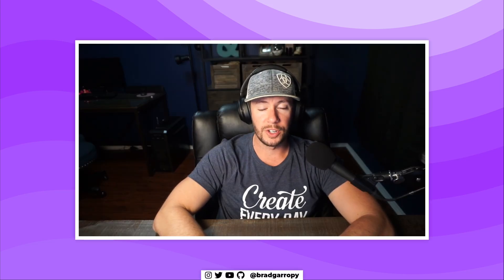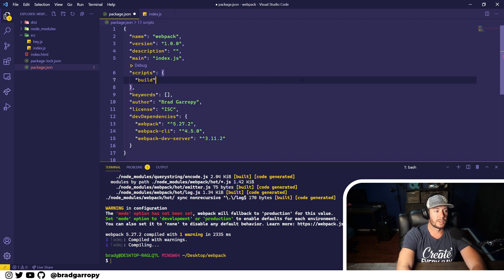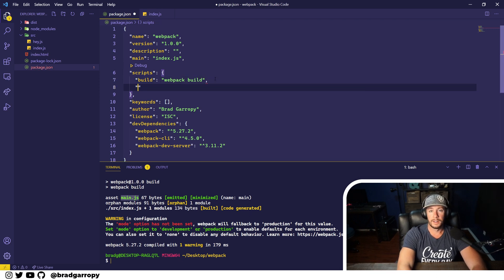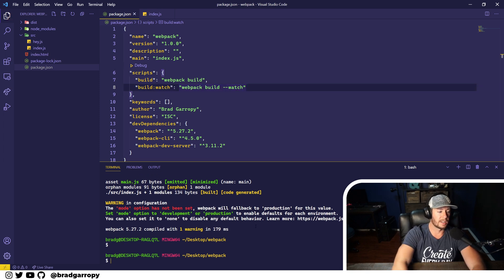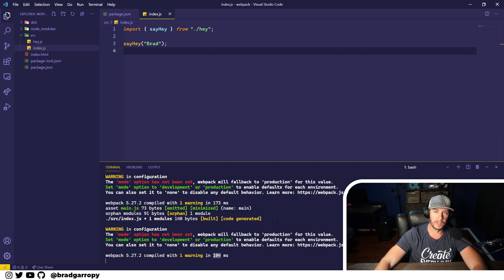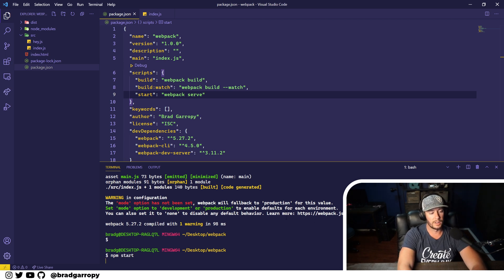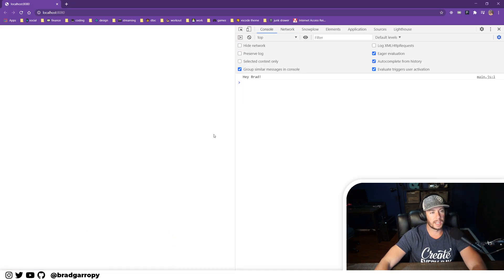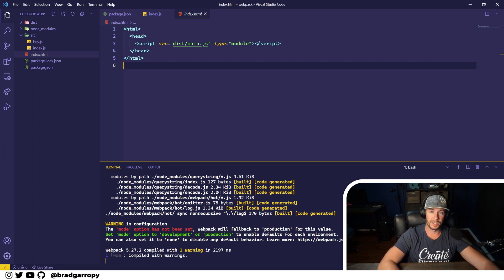🌐 webpack npm scripts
STARTER FILES